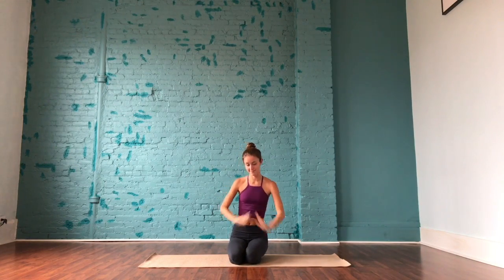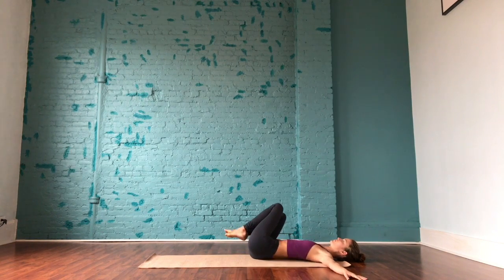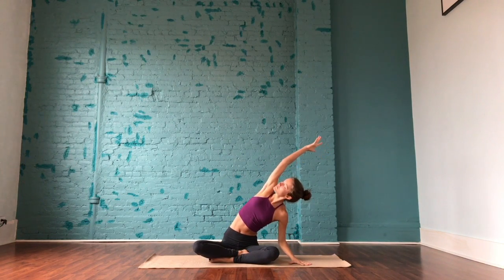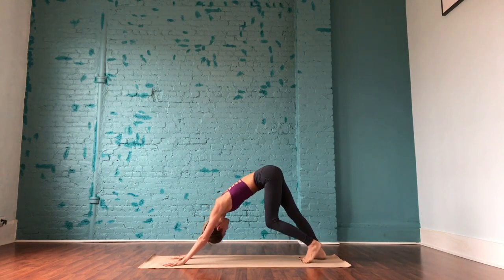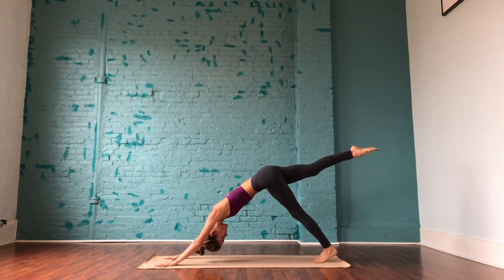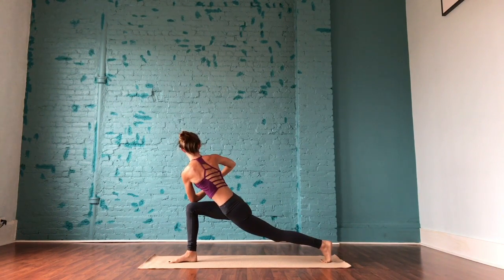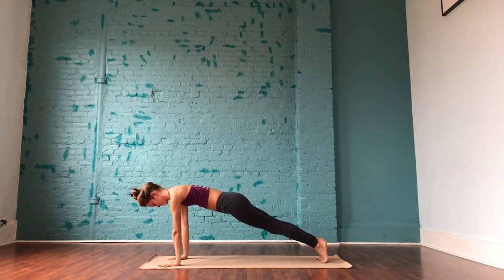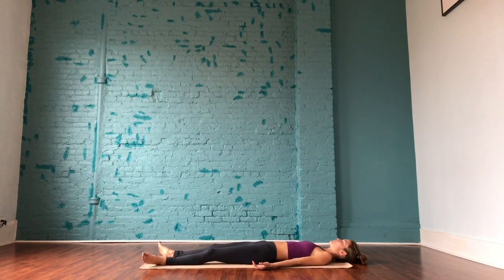20 Min Intermediate Core Power Vinyasa Flow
20 Min Intermediate Core Power Vinyasa Flow